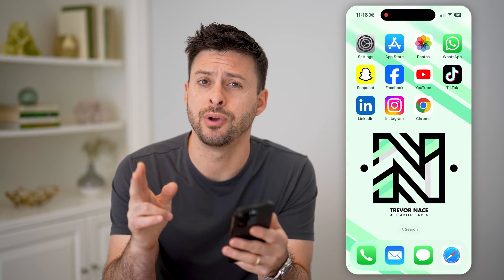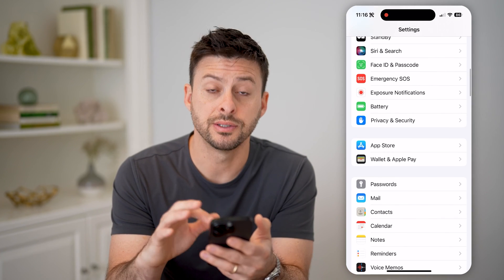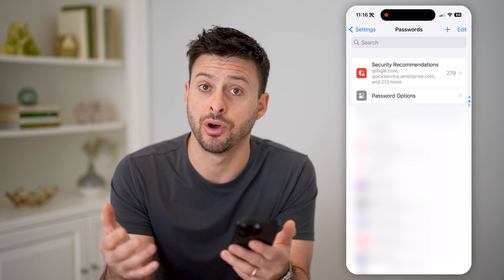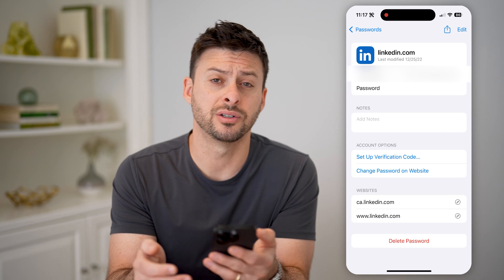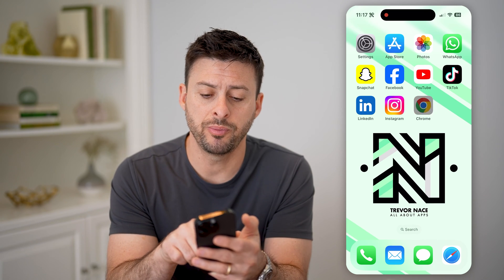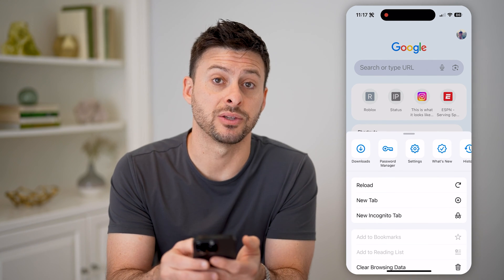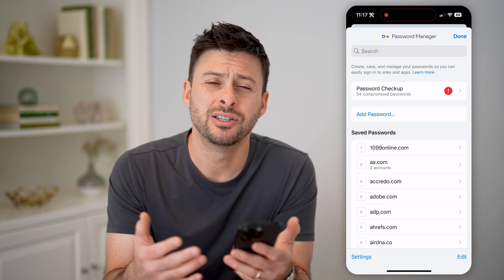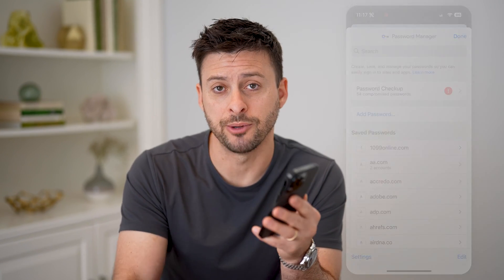How To Check LinkedIn Password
Here's how to find your password on your LinkedIn account if you forgot it but don't want to change it to something new.